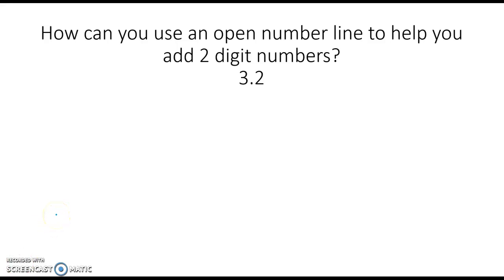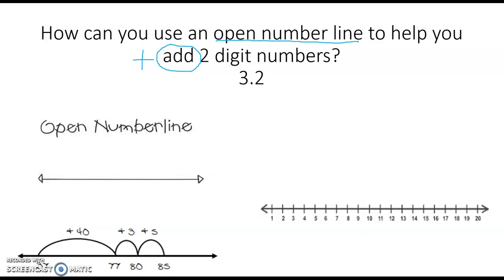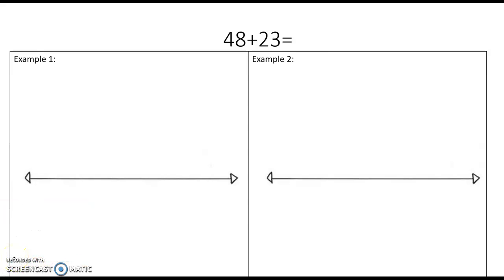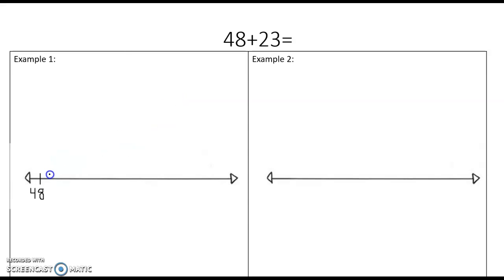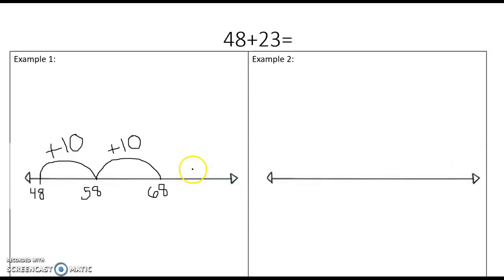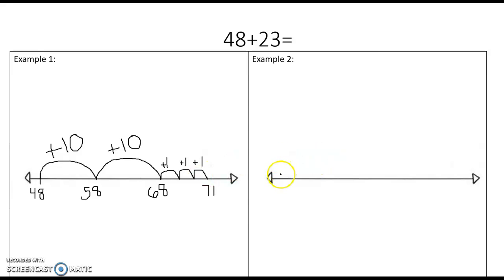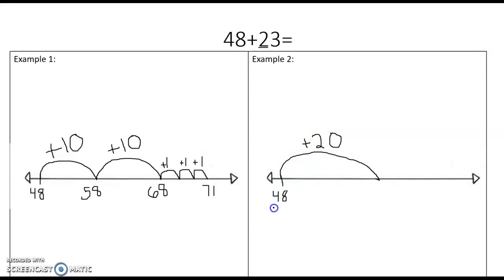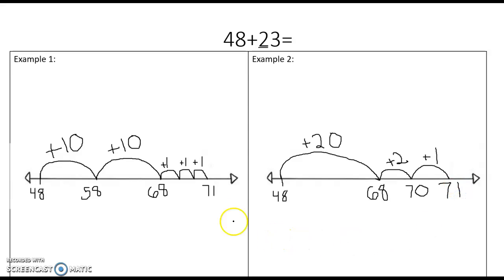3.2 Adding 2 Digits on an Open Number Line